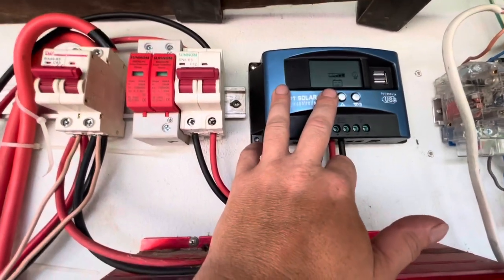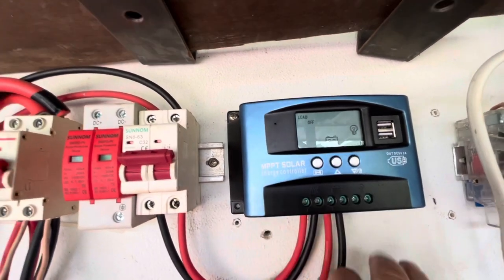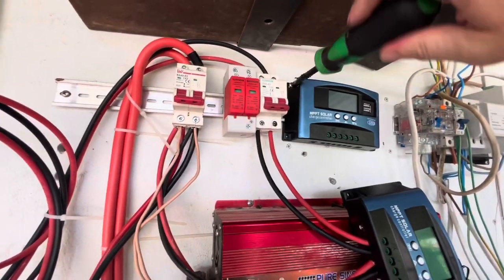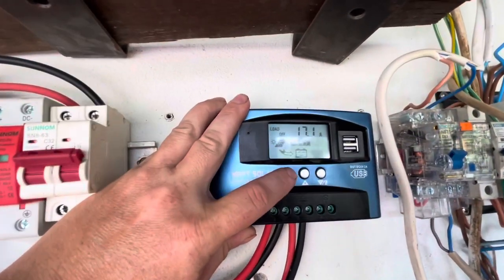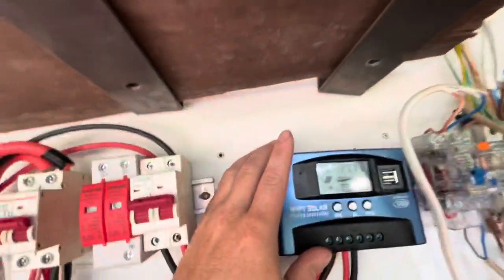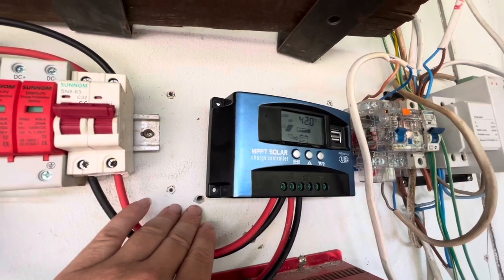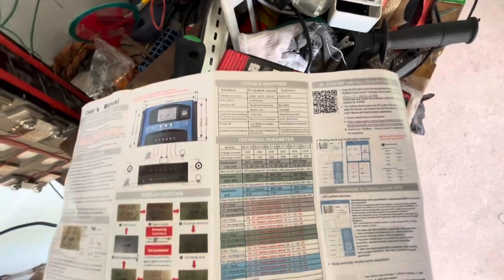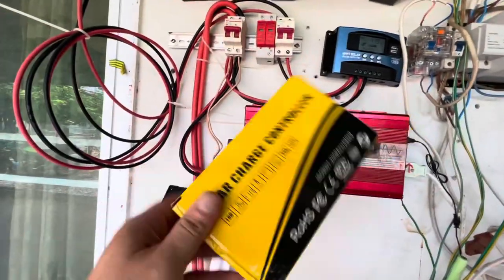New PowMr BL-100 amp Solar Controller faulty , not charging !!